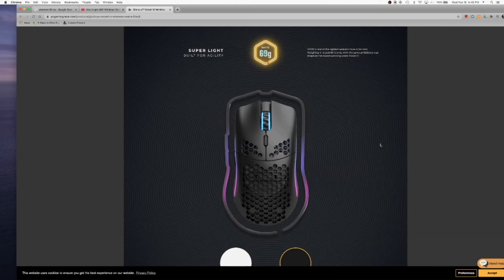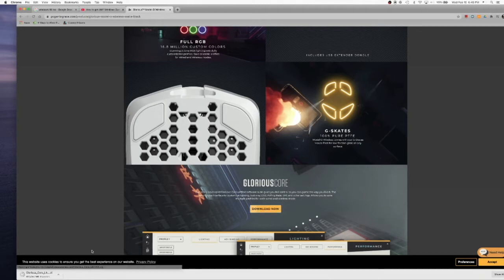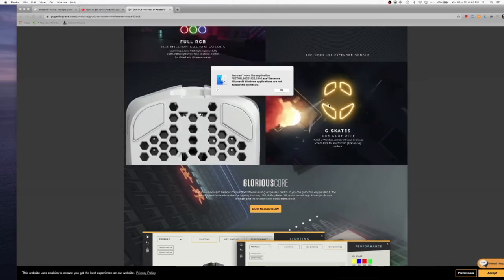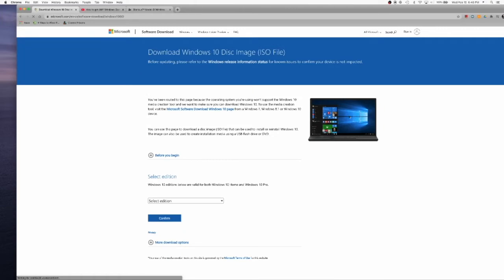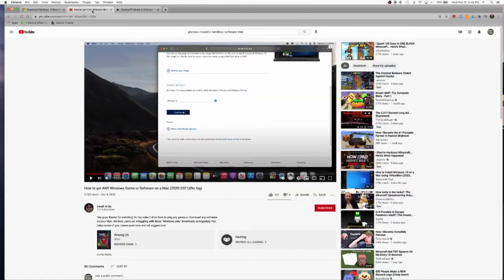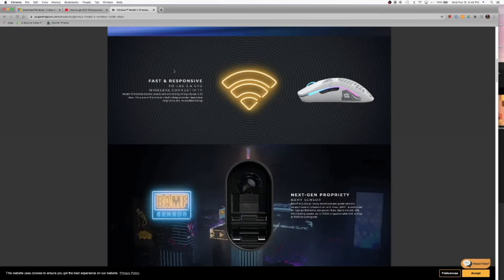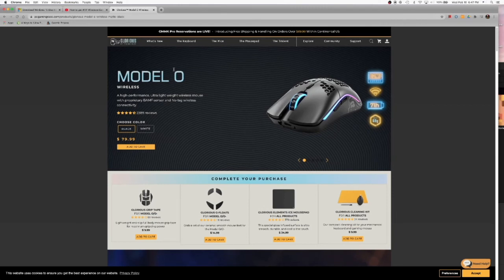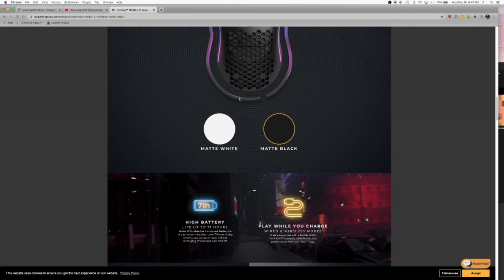Model O wireless software on Mac(Guide)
Im a bit quiet but hopefully you should understand what im saying.